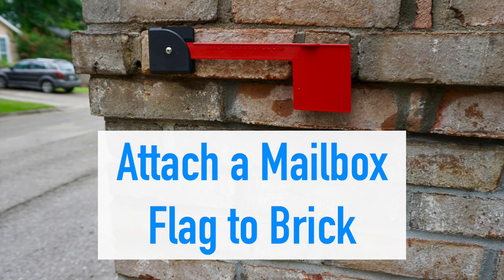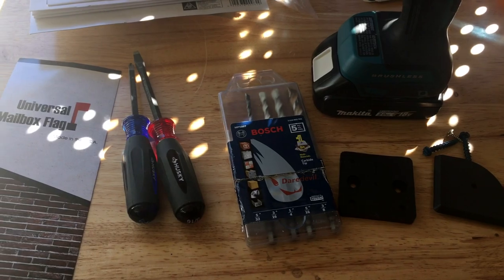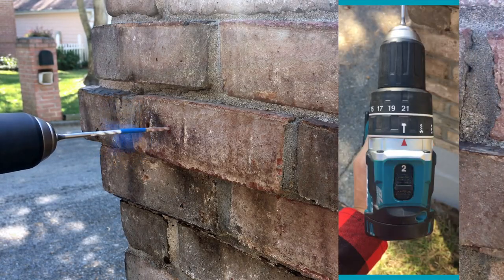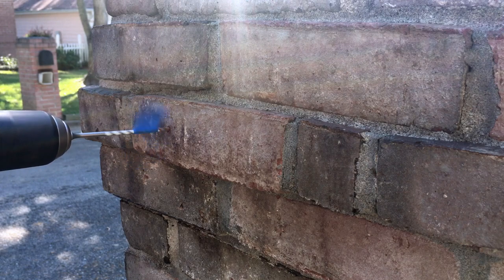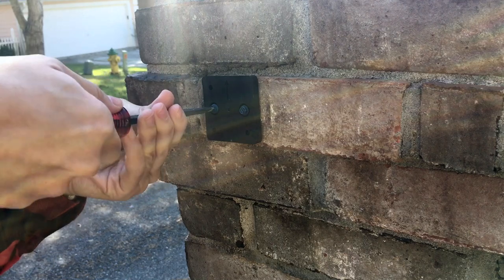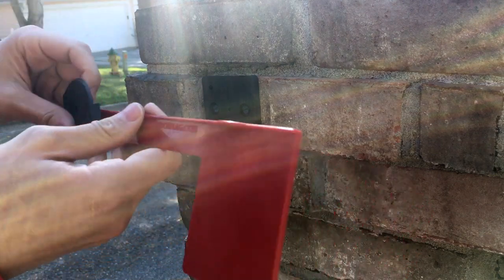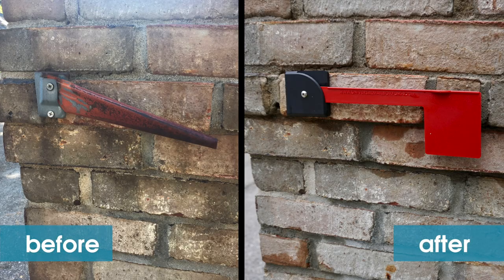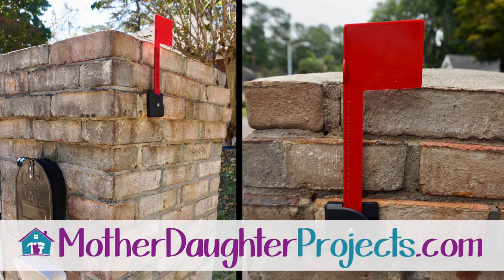How to Attach a Mailbox Flag to Brick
Join Vicki & Steph from Mother Daughter Projects as they add a new mailbox flag to Steph's brick mailbox!